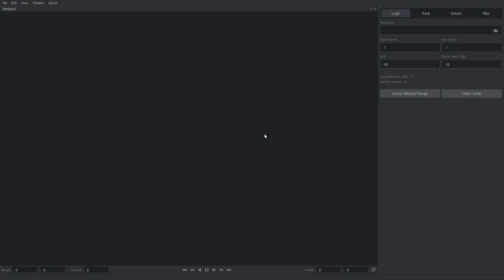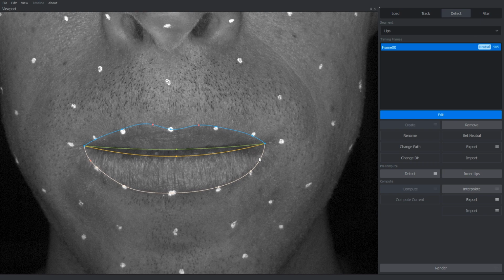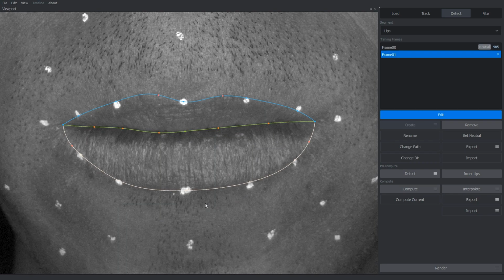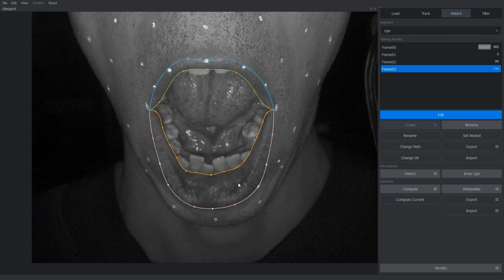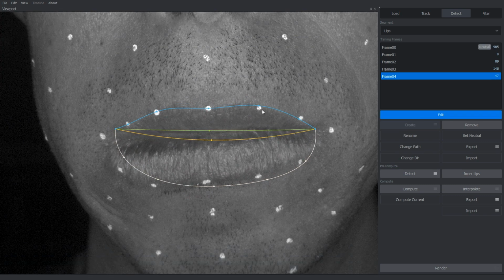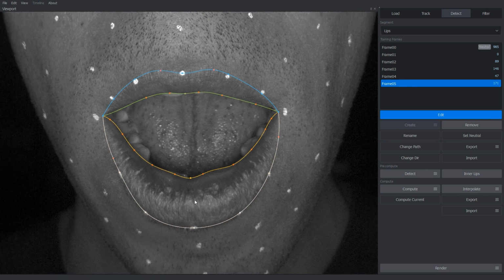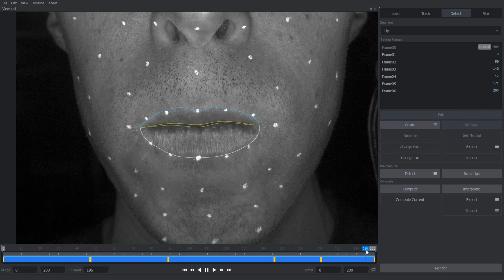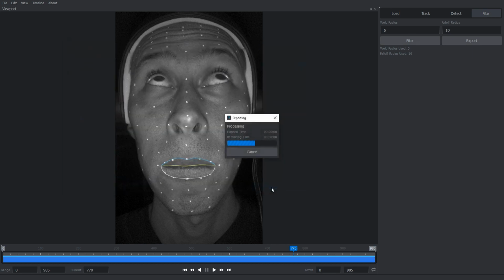5. Lip and Eyelid Contour Detection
This is the 5 of 16 steps of our 4D HMC processing pipeline.

In this video you will learn how to train the lip and eyelid contour detector in Faceform Track by providing it with a set manually selected contours. This is the second most labor-intensive step of the processing pipeline. The detection should only be done of a single view.